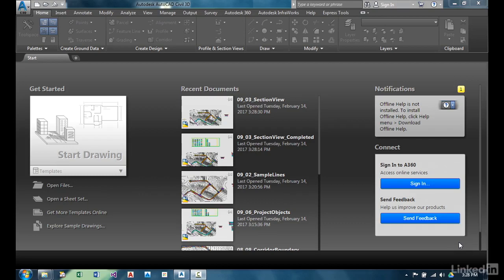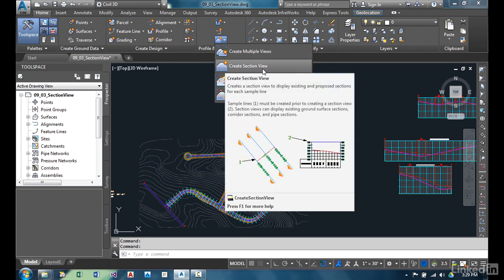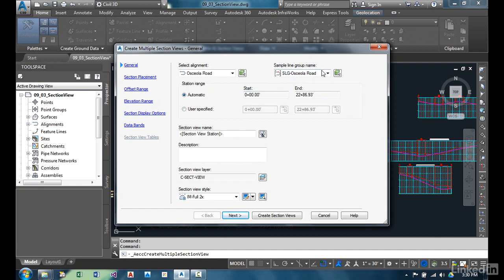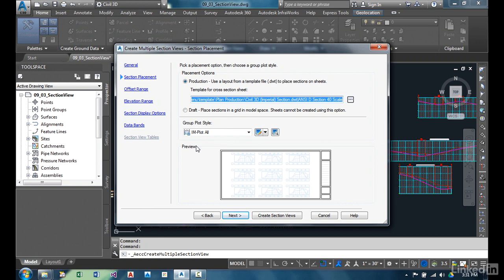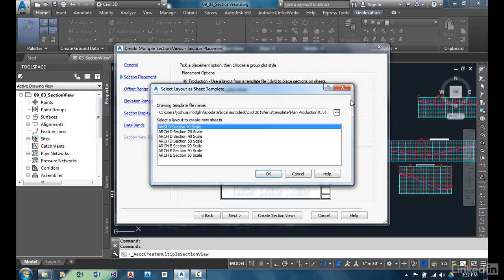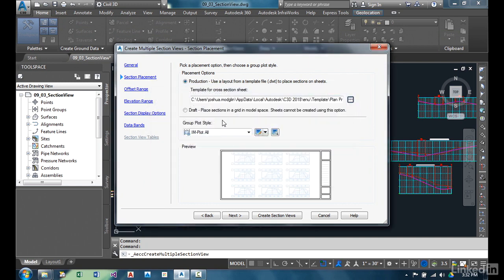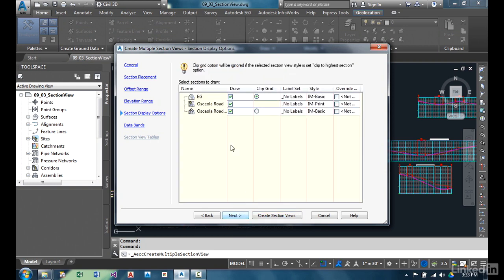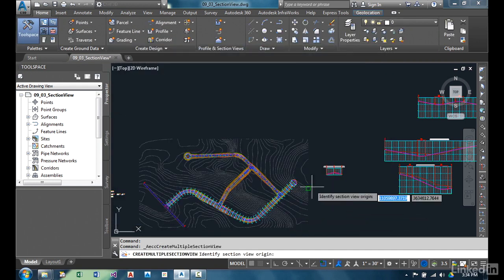062 Creating multiple section views